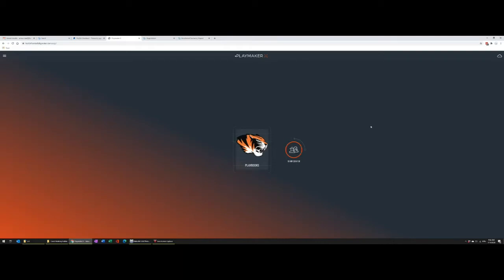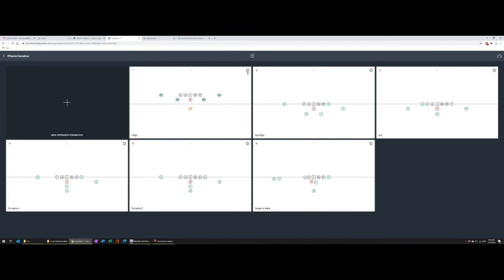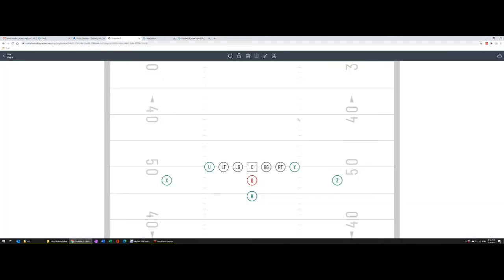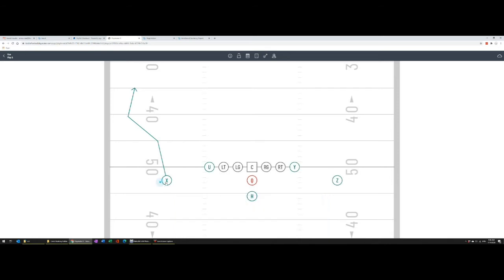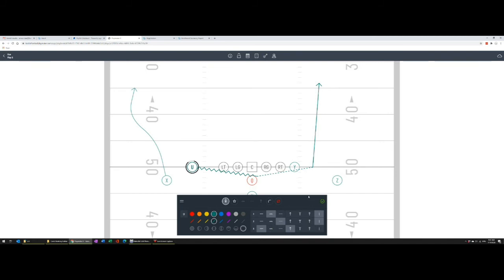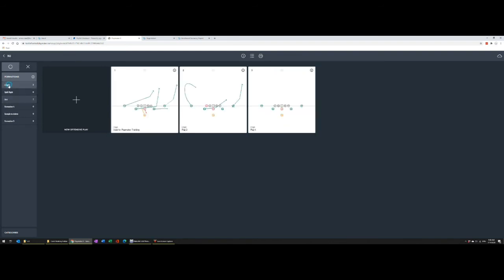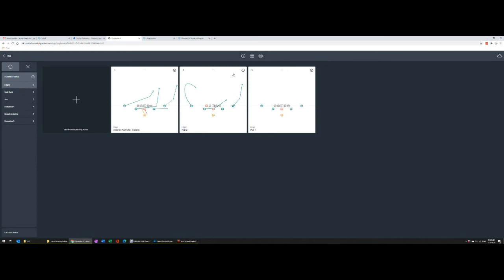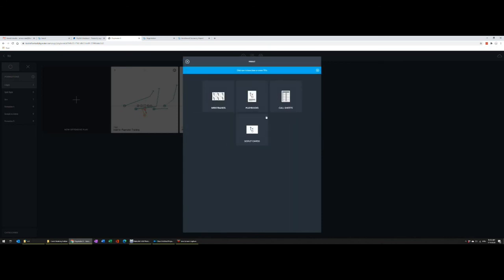Playmaker X Tackle Football Quick tutorial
Quick tutorial on the main functions for Playmaker X Tackle Football Digital playbook